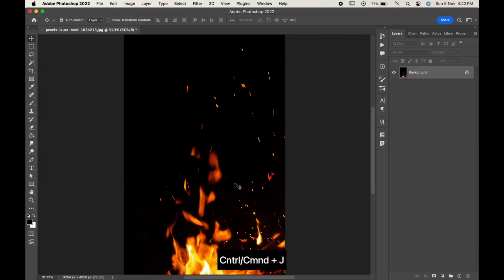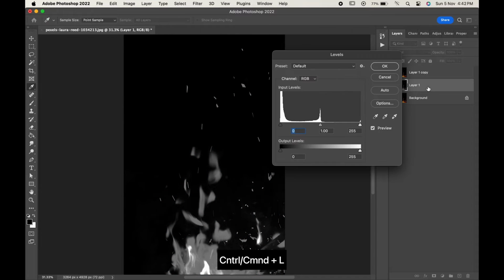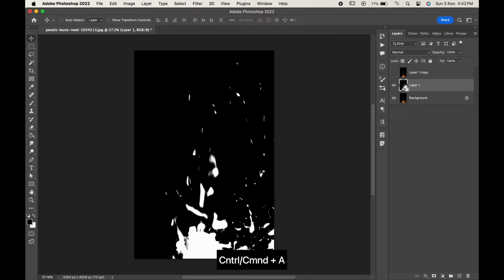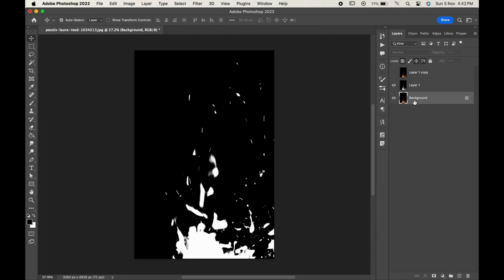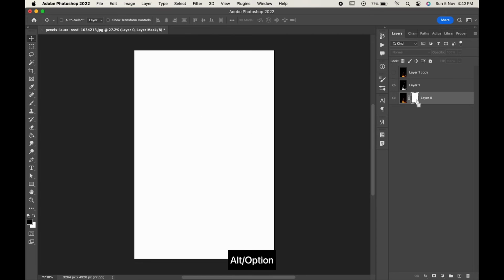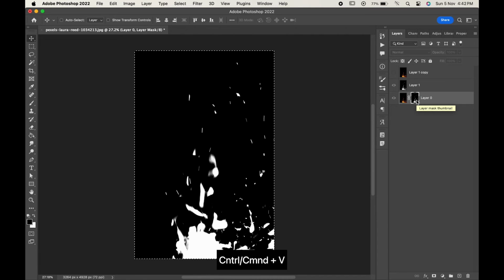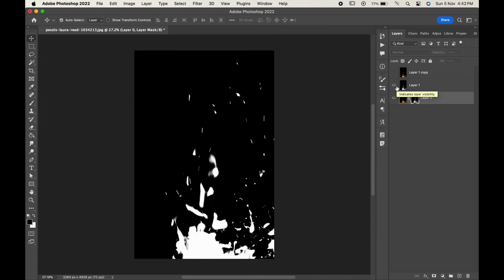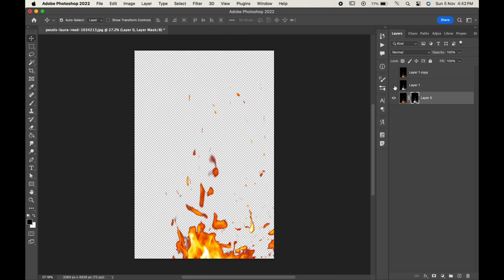How to Remove a Complex Background in Just One Minute | Best Photoshop Tutorial 2024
Easiest Way To Remove Complex Background In Photoshop In Just One Minute .